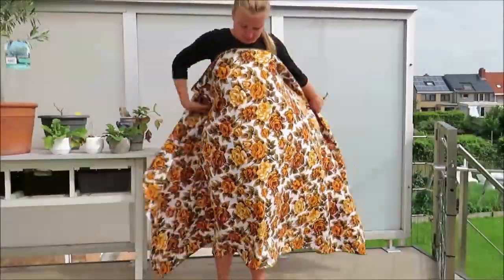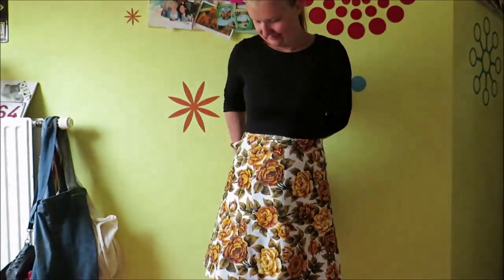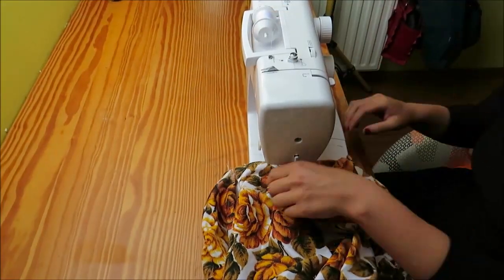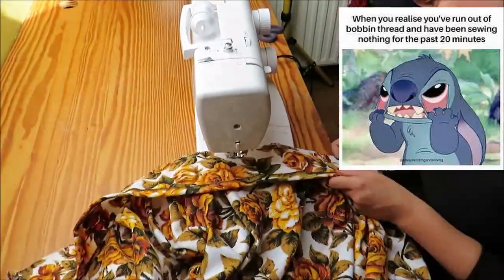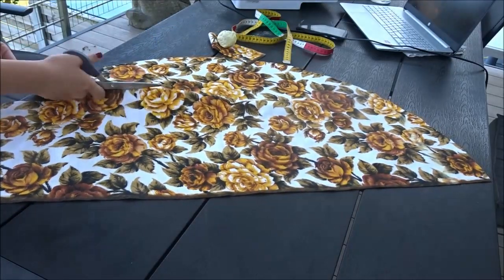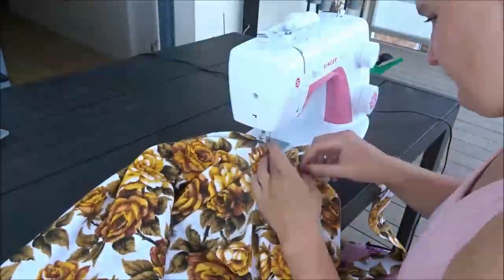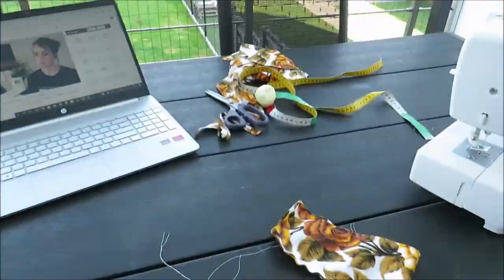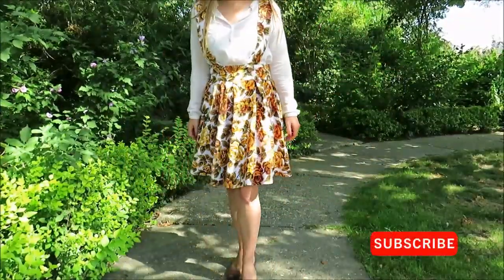Crafting the Perfect Autumn Skirt: Box Pleated Circle Skirt Sewing Vlog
Welcome to my sewing vlog, where I'll guide you through the process of creating the perfect autumn skirt - a boxed pleated circle skirt. In this captivating video, we'll dive into the art of skirt making, exploring box pleats and the timeless elegance of a circle skirt design, tailored specifically for the autumn season.

Join me as I demonstrate step-by-step instructions, revealing the secrets to sewing a boxed pleated circle skirt that will be the highlight of your autumn wardrobe. From fabric selection to pattern cutting and assembling, I'll share invaluable tips and tricks to ensure your skirt turns out flawless.

Immerse yourself in the autumnal atmosphere as we capture the essence of this season's fashion trends. A boxed pleated circle skirt offers a graceful silhouette and beautiful movement, perfect for embracing the crisp air and falling leaves of autumn.

Whether you're a beginner or an experienced seamstress, this skirt sewing tutorial will inspire and empower you to create a garment that exudes elegance and style. Discover the versatility of box pleats and the classic charm of a circle skirt, designed to flatter all body types.

As you follow along, you'll witness the magic of fabric transforming into a gorgeous autumn skirt that is uniquely yours. Wear it with confidence and embrace the changing season with flair and grace.

Let's inspire others to explore their creativity and embark on their own autumn sewing projects. Together, we can celebrate the beauty of the season and elevate our fashion choices with handmade garments that reflect our individual style.